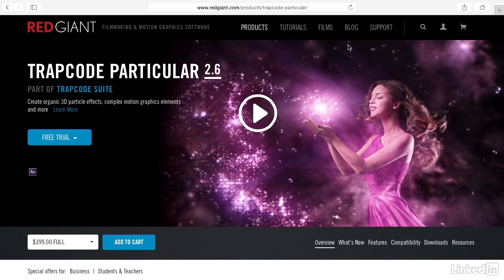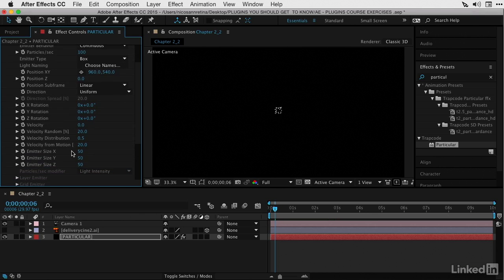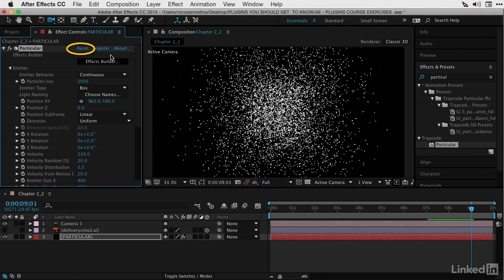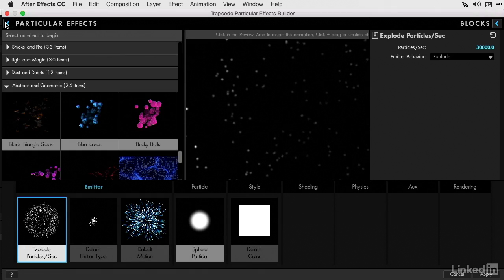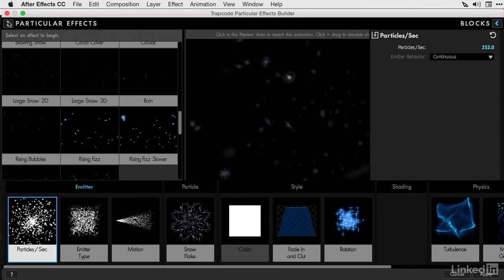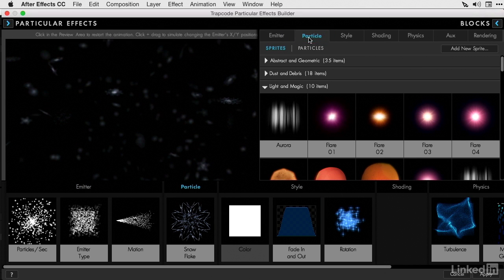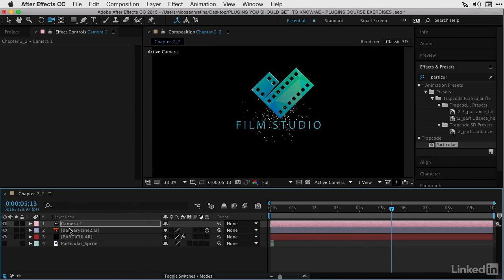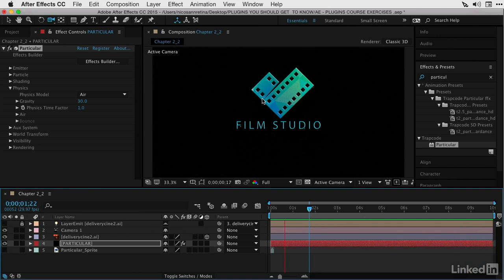14 - Exploring Trapcode Particular